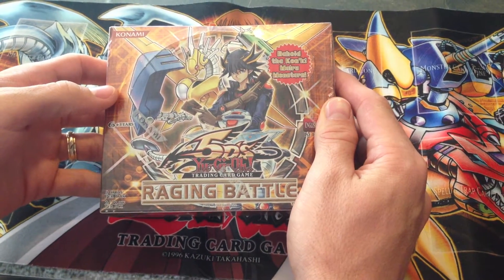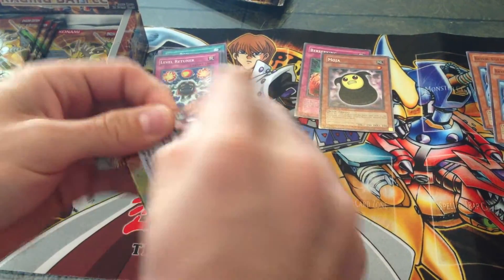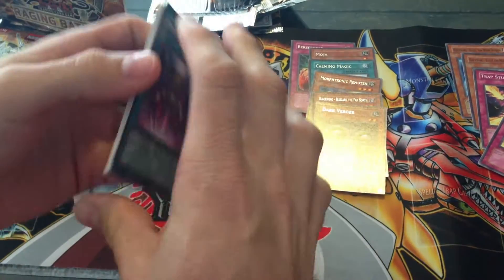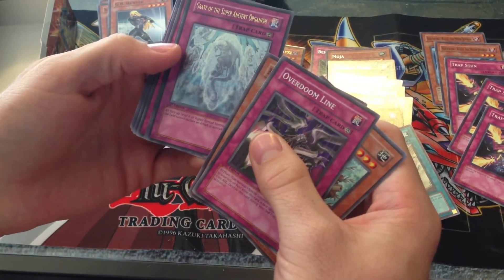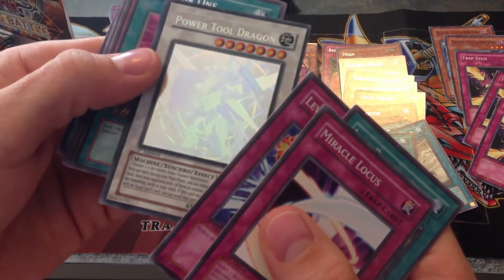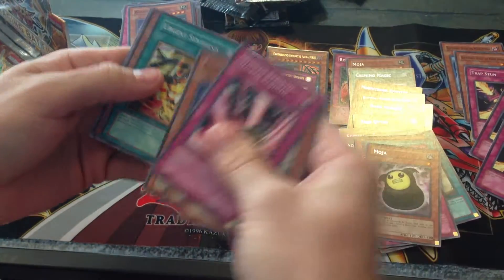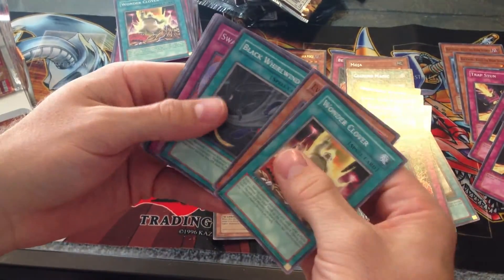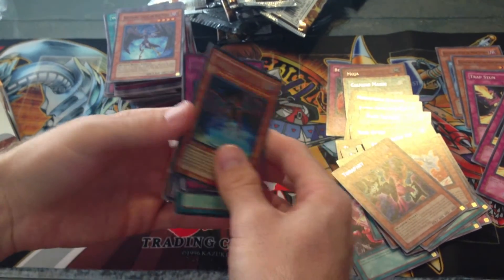Yu-Gi-Oh! Raging Battle 1st Edition Booster Box Opening! (Sweet Pulls, Read Description!)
I know, I'm stupid for not seeing most of the super rares. The light just wasn't hitting them right from my point of view!